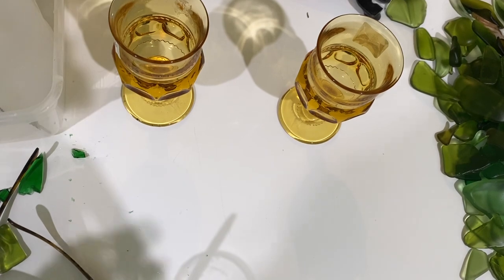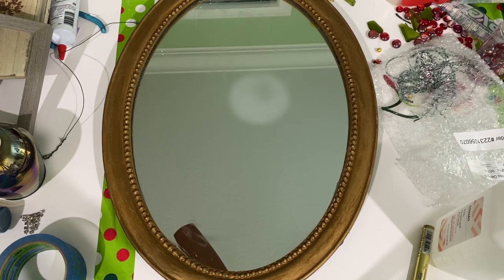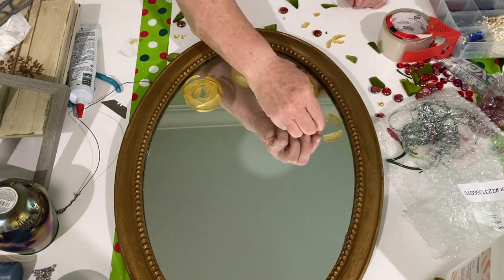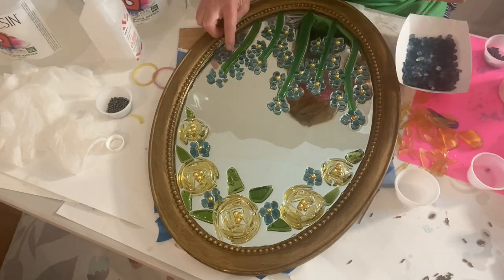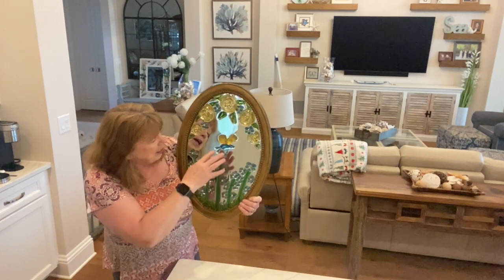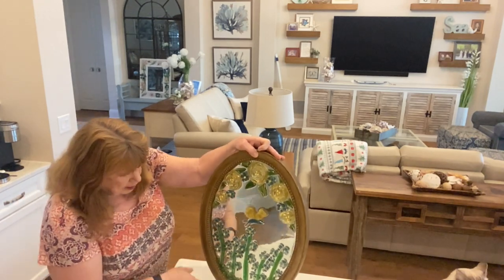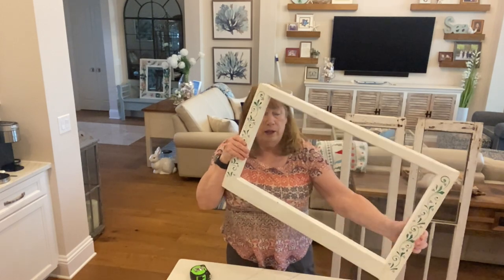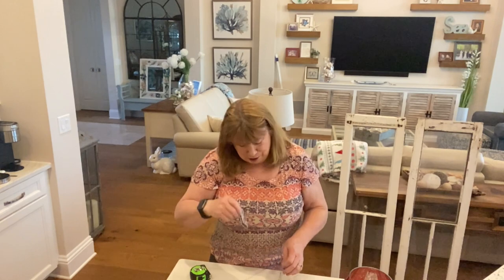(FAUX) SEA GLASS, EPOXY RESIN MIRROR, ART RESIN, STAINED GLASS, MOSAIC, TUTORIAL, GUIDE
/ 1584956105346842 In this video I show you how I decorated a mirror with tumbled glass, jewelry and stained glass then sealed it all in resin

PRODUCTS USED IN THIS VIDEO:
20 PIECE MEASURING CUP SET

OTHER PRODUCT LINKS:
TUMBLERS:
60/90 GRIT FOR TUMBLERS Supplies

ADHESIVES FOR GLASS AND TO HOLD THE GLASS PANE TO FRAMES:
      ELMER'S GLUE

OTHER SUPPLIES:
20 PIECE MEASURING CUP SET